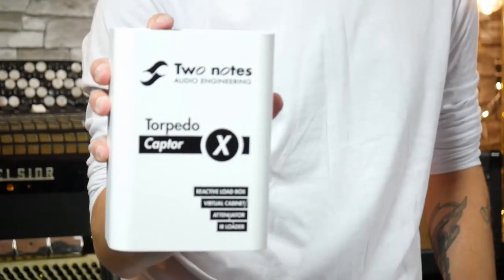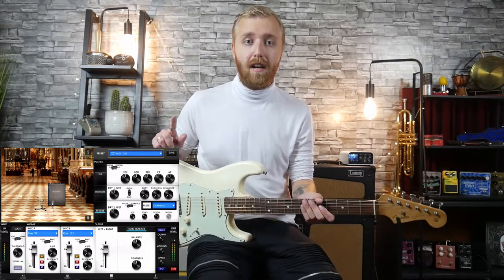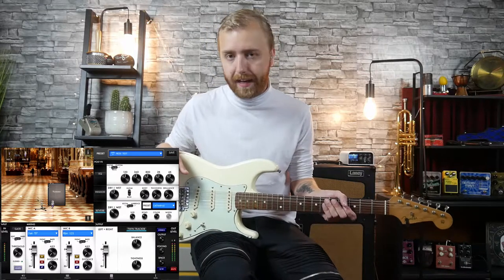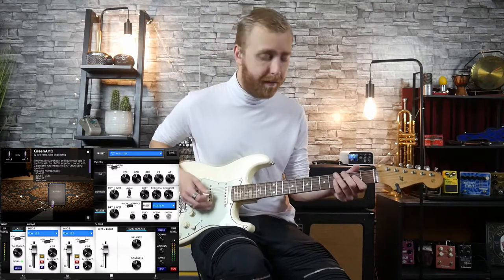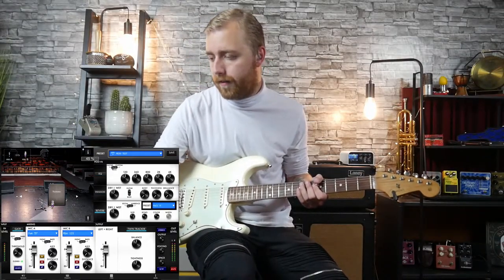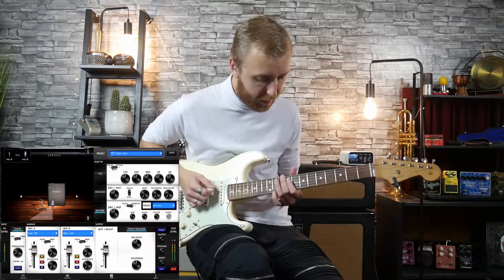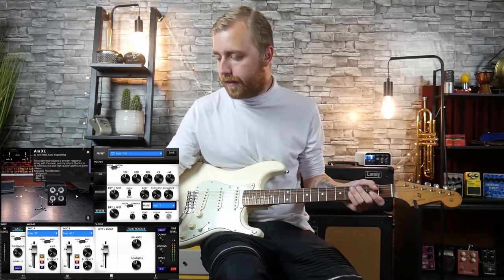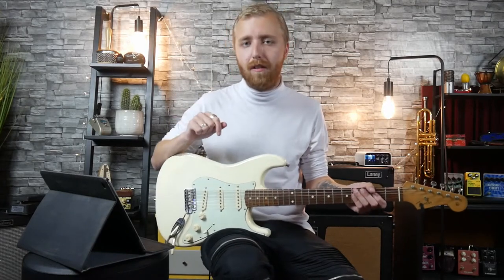Two Notes Torpedo Captor X - The best little box for guitar - ResQ Gear Demo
In this video i'm going over the exceptional Two Notes Torpedo Captor X, which is in my opinion something a guitarist or a bass player can't live without. The people over at Two Notes, have created a piece of equipment that i don't think i can ever see myself record without.

Gear we tend to use:

Camera's: Lumix DMC-G7 x3, Nikon D5300, Samsung Galaxy S10

Microphones: Lewitt LCT 440 Pure, Antelope Verge, SE Electronic Voodoo 2 Antelope Edge Duo, Shure SM7B

Guitars: Gibson Les Paul Standard 2019, Fender Stratocaster 60's Road Worn, Fender Duo Sonic, Seagull Performer CW Western Guitar

Guitar Amps: Laney Cubhead 15, Fender Hotrod Deluxe III

Guitar Cabs: Two Notes Torpedo Captor X, Laney Cubcab

Mixer: Studio Master Mixdown 8

Audio Interface: Antelope Audio Zen Tour Synergy Core, Discrete Synergy Core, Focusrite Scarlett 18i8 3rd Gen

DAW: Studio One 5

Audio & Video by: Victor Elias Thomsen

Special thanks to:
Lewitt, Antelope Audio, iZotope Inc. & Thomann